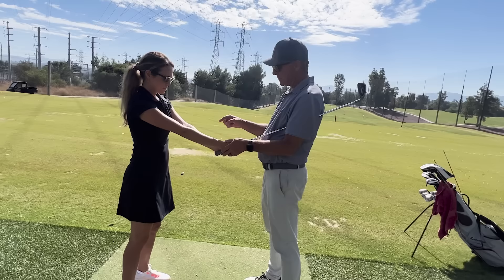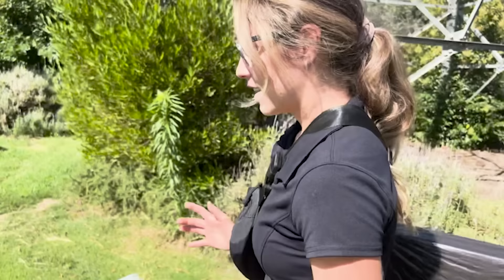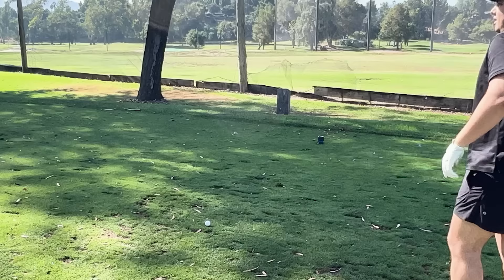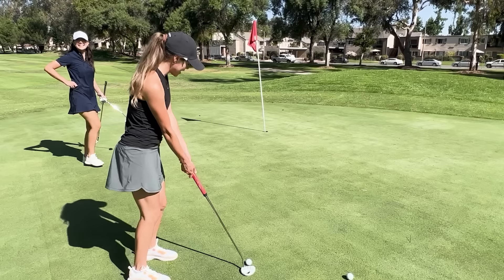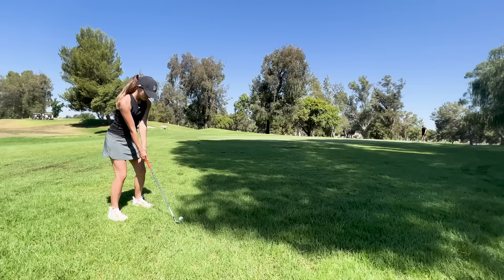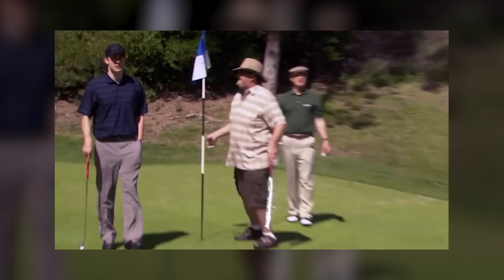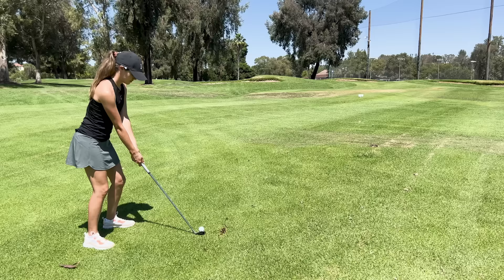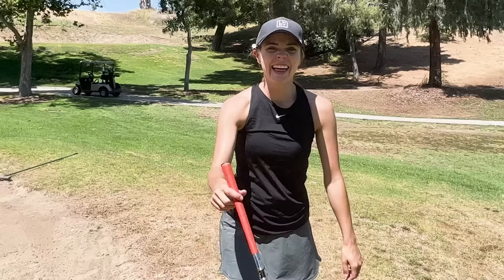LET'S GO GOLFING!